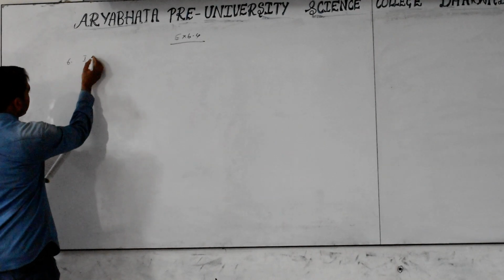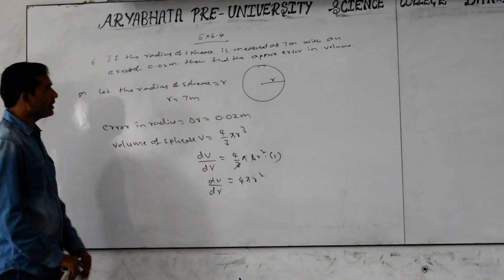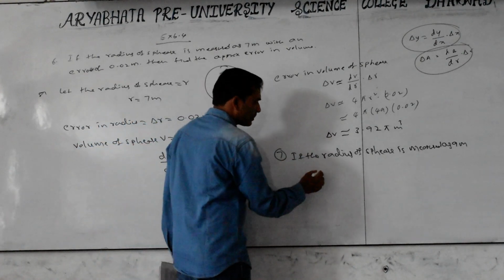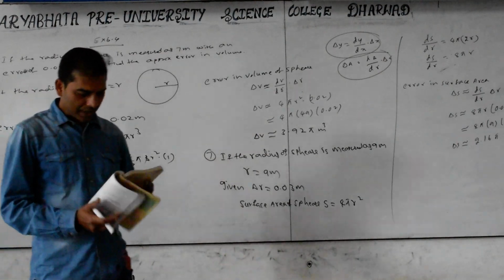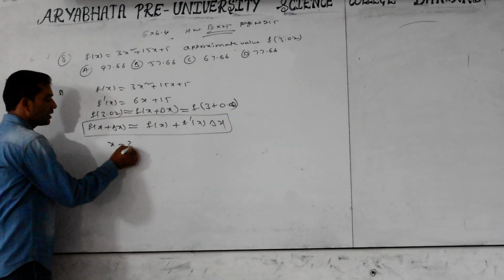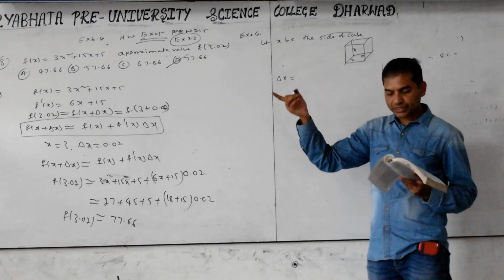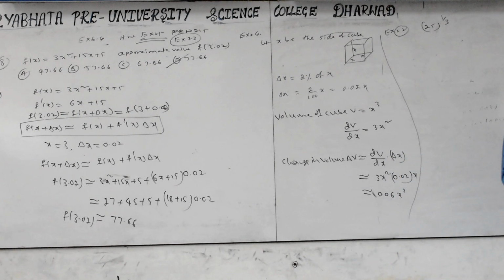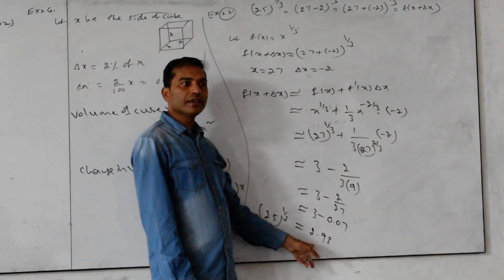Konnurs Aryabhata theory classes APPLICATION OF DERIVATIVES Prof Ramesh Sir PART 20